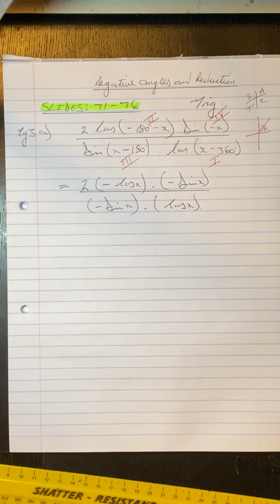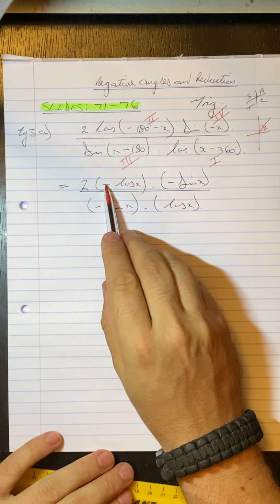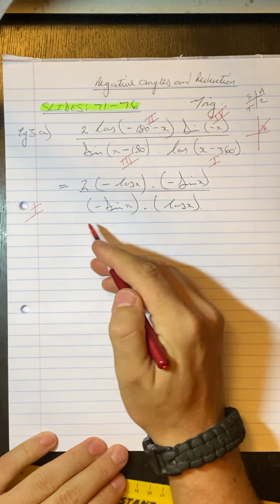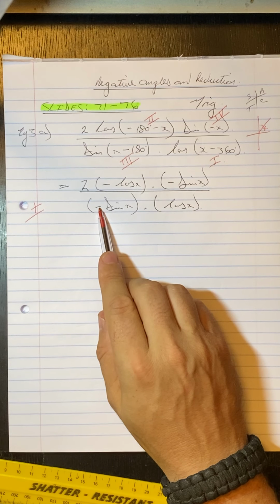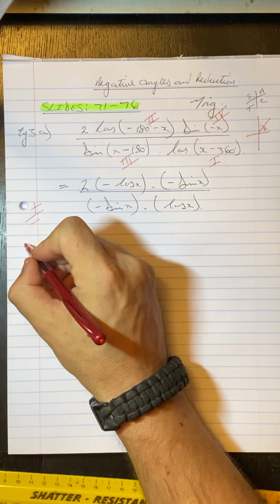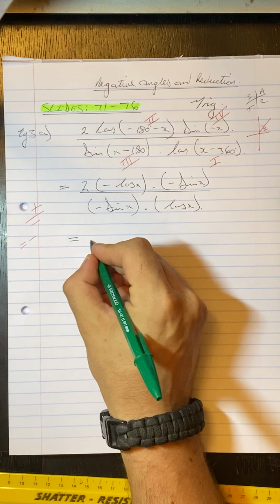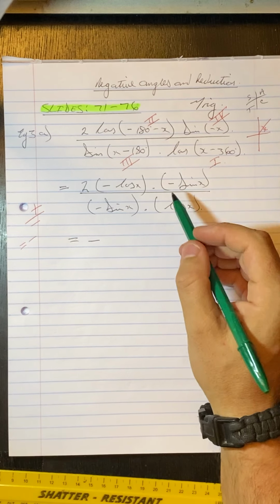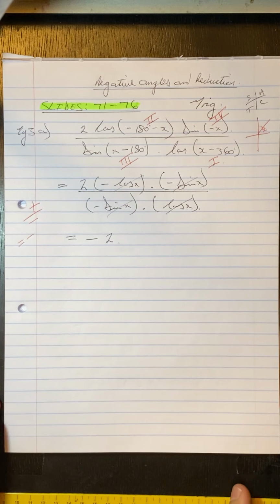Negative Angles and Reduction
Slides: 71-76 Trig-Negative Angles and Reduction